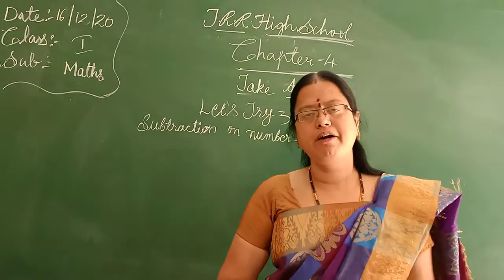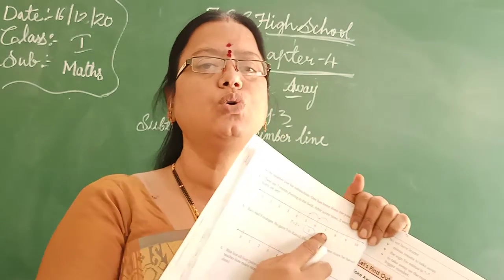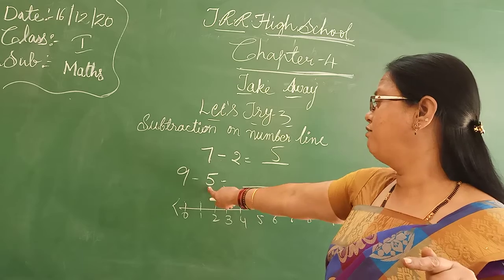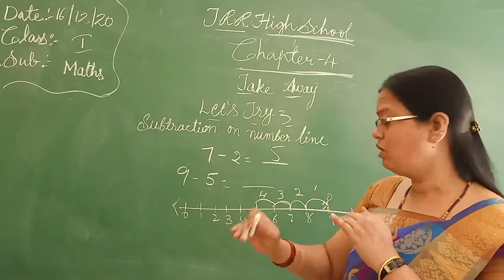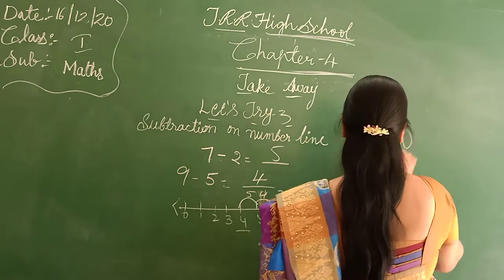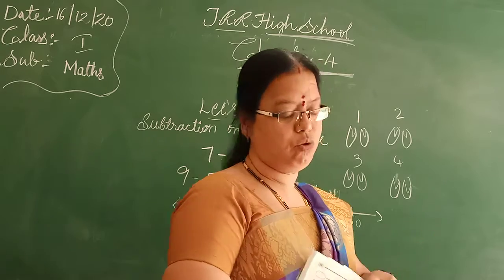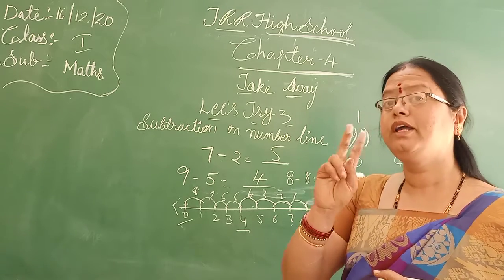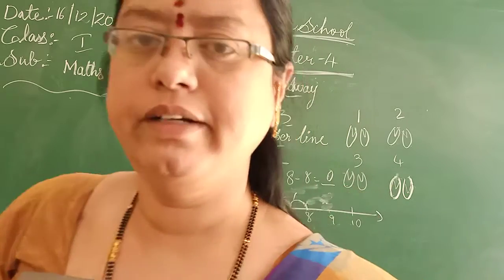I CLASS MATHS 16-12-2020